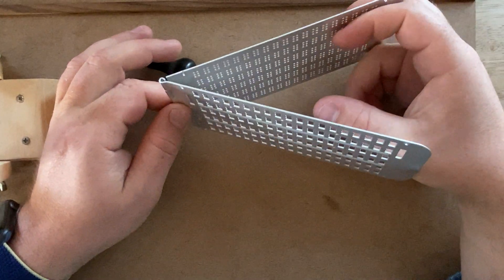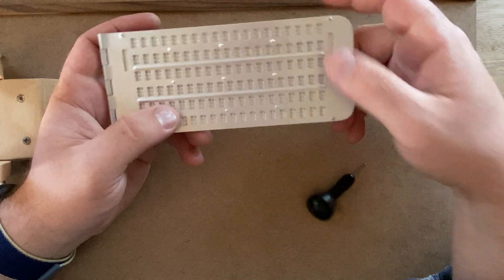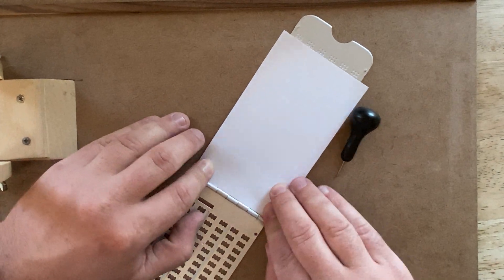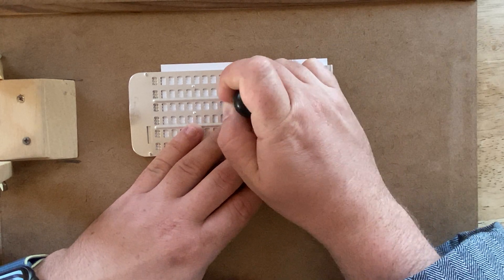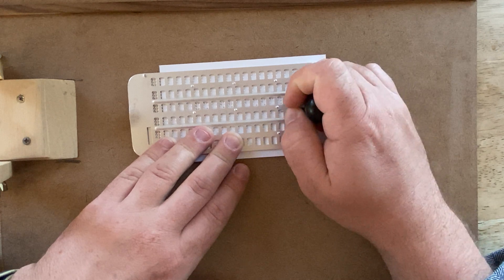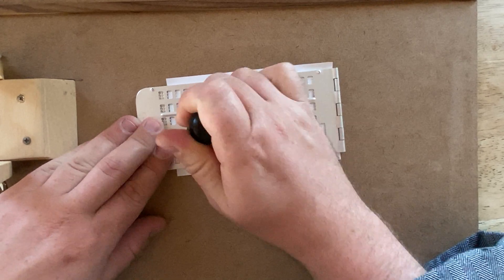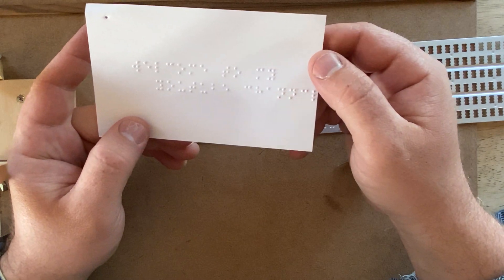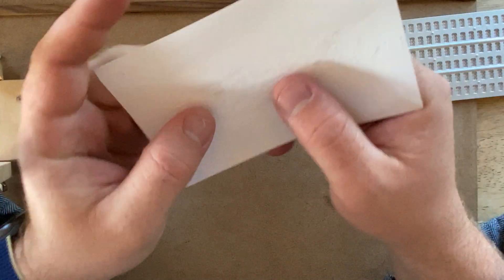The Humble Slate & Stylus: The first, most reliable, and most confusing way to produce braille.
If you want to purchase a Slate and Stylus, you can get a cheap one on Amazon to practice with this link.

Tracing its roots back to Charles Barbier and night writing,  the slate and stylus was the only way to produce braille prior to 1893.

The slate is composed of two aluminum sheets with a hinge on one side. The paper is sandwiched between each side.  One side of the slate is perforated by as many braille cells will fit.  In the example shown, the number of cells for a three by five notecard is six by nineteen.  This means with this slate, it is possible to emboss 114 characters on a notecard.

The stylus is like a little nail with a handle.  The point of the stylus is the exact dimension of a braille dot, and when pushed into the paper in the slate, creates the dot. The perforated side of the slate allows the stylus to push through, and the closed side of the slate stops the stylus at the right depth, so it does not push through and rip the paper.

The tricky thing about the stylus is that you are embossing from the back of the piece of paper, so instead of writing left to right, you must emboss right to left.  This requires completing, what a mathematician would call a transformation, in your head.  Even though you are technically writing upside and backwards, once you get the hang of it, it does not feel nearly so difficult.

The handle of the stylus has a flat bottom that can be used to erase, or more properly, flatten braille dots.

So, is it slow? Yes.  Is there a learning curve? Yes. But, will it break? Probably not.  Can it run out of battery? No. Is it affordable? Yes.  So, do I like it? No, I love it.